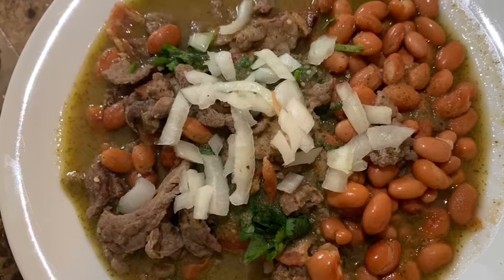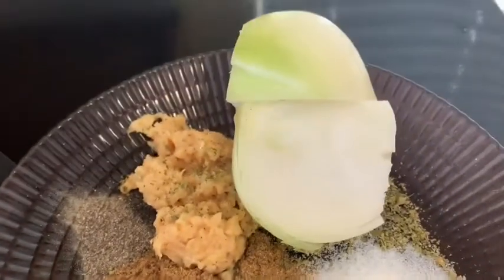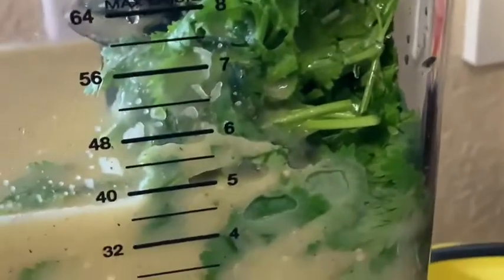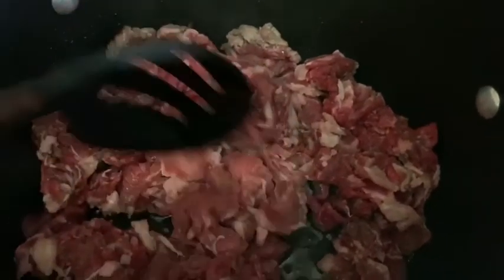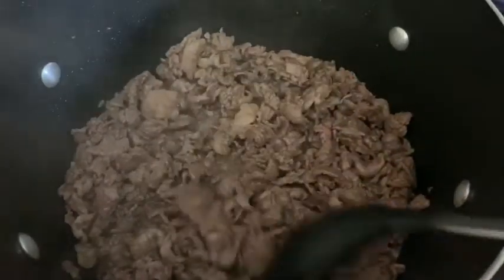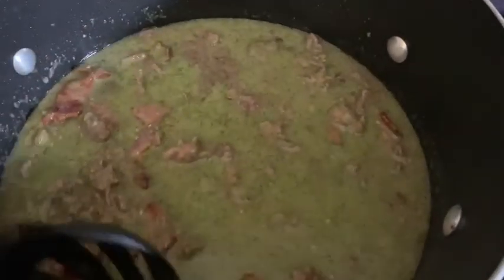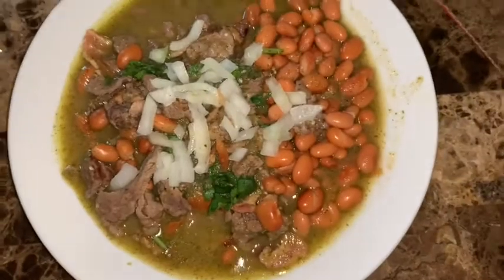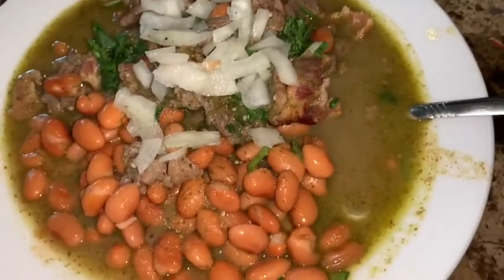Carne en su Jugo!!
some love! Click on UPLOADS to see what other dishes Ive made on my channel guys!! I upload multiple times a week!

INGREDIENTS
2lbs chuck roast cut into 1/2 inch cubes
8 slices of Bacon
1 tblsp salt
1tsp pepper
2tblsp cumin
2gloves of garlic OR 2 tblsp of minced garlic
1 Med  onion
1 stp ground Oregano
1-2 Serrano Peppers 2 if you want a kick
1/2 bunch Cilantro
1 Can of Salsa Verde
4 cups of water you can add more once it’s cooking if you’d like
4 cups of pinto beans I added half to my caldo once it was done. That’s optional or you can scoop some in your bowl after you fix your plate
Corn tortillas
Lime, radish, cilantro, bacon to garnish if you’d like